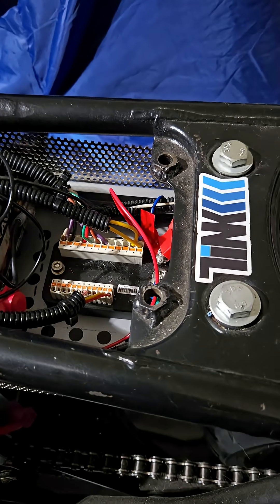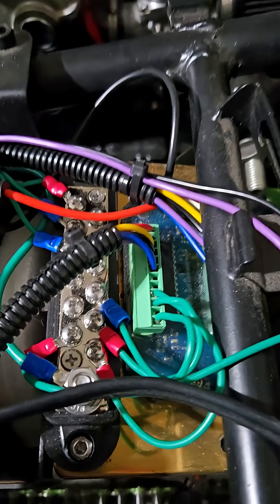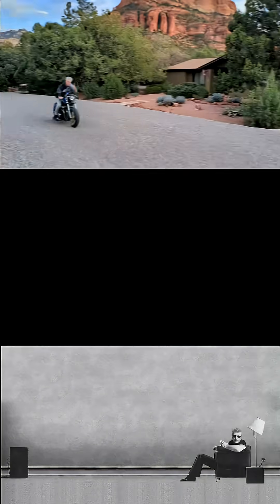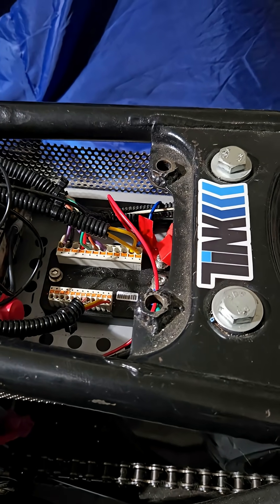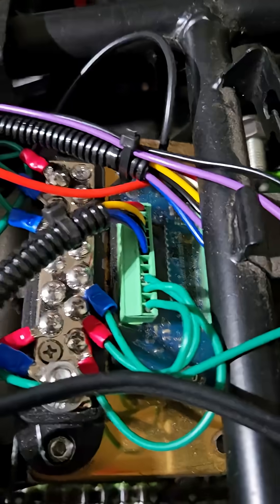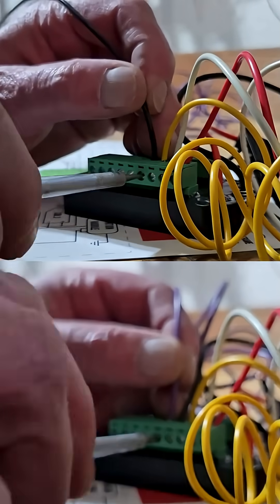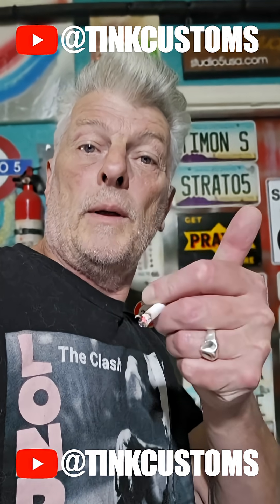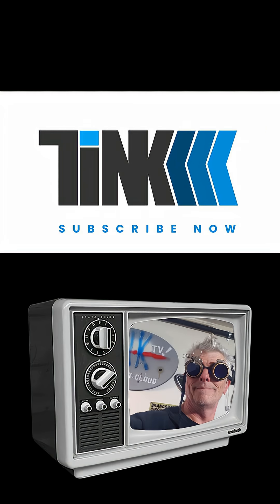MotoGadget M-Unit Blue vs Axel Joost Elektronik B-Box –Which Is Better?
M-Unit Blue vs B-Box: Motorcycle Electronics Showdown.

Comparing Motogadget M-Unit Blue & Axel Joost B-Box – Pros & Cons
If you’re rewiring a custom motorcycle, two of the most talked-about electronic control units are the Motogadget M-Unit Blue and the Axel Joost Elektronik Box B-Box. Both are designed to simplify wiring, add features, and make your bike’s electrics more reliable—but which one is right for your build?

In this video, I compare the M-Unit Blue and the B-Box side by side. We’ll look at build quality, features, installation, pricing, Bluetooth connectivity, reliability, and overall ease of use. I’ll also share my personal experiences using each system on different builds, including café racers and scramblers.

✅ M-Unit Blue feature breakdown
✅ Axel Joost B-Box pros & cons
✅ Installation tips & compatibility notes
✅ Which one I’d choose for different types of builds

Whether you’re planning a full rewire or just upgrading your current bike’s electrics, this comparison should help you make an informed choice.